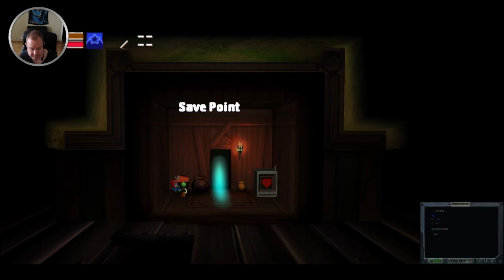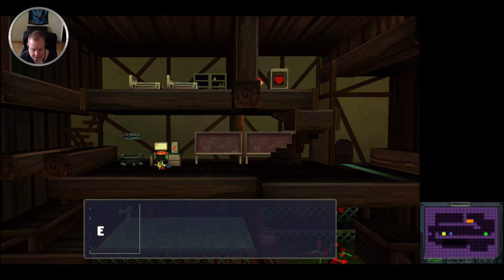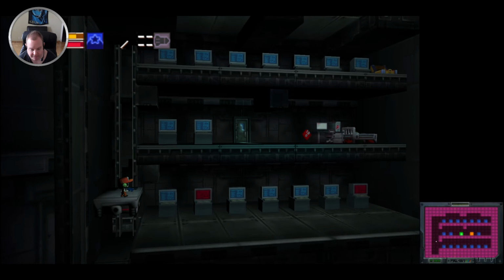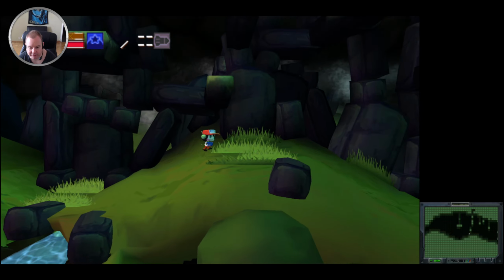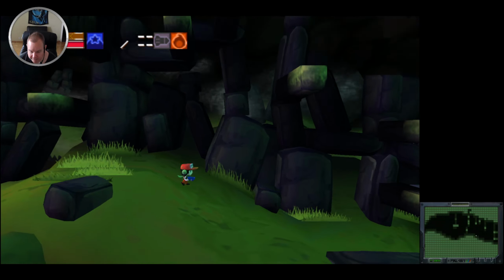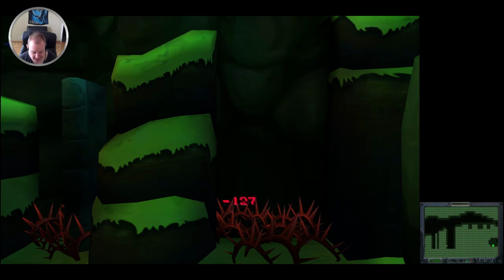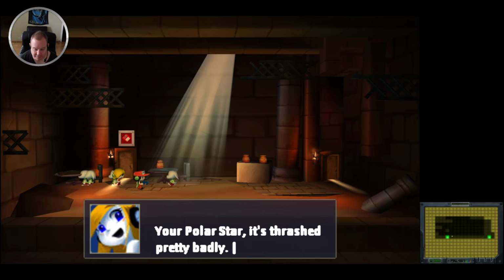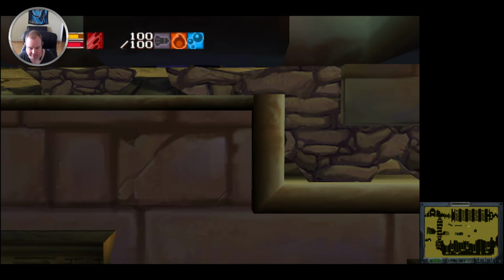Cave Story 3D - Let's try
Cave Story 3D

My PC Specification:
Windows 11
AMD Ryzen 5 5600X with PBO ON
32GB DDR4@3600MHz